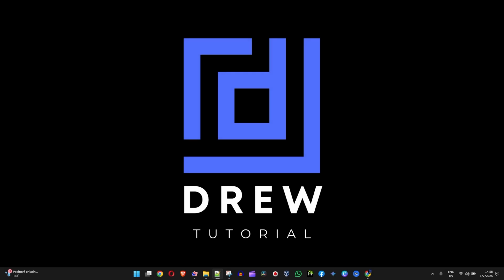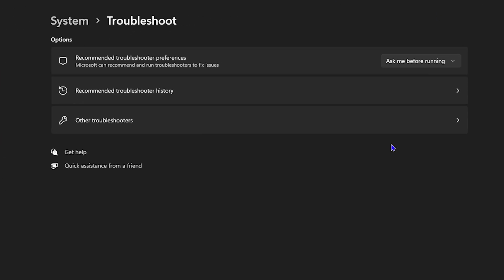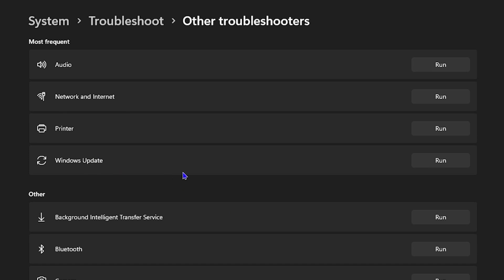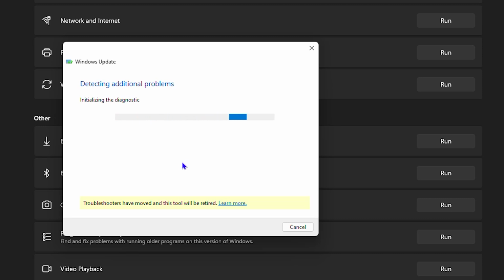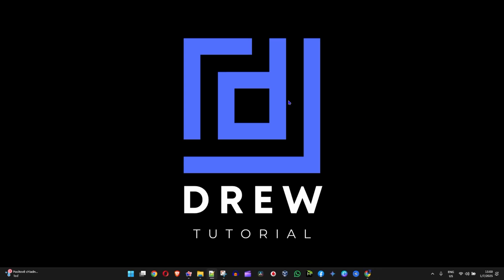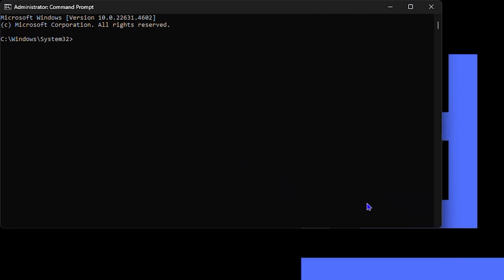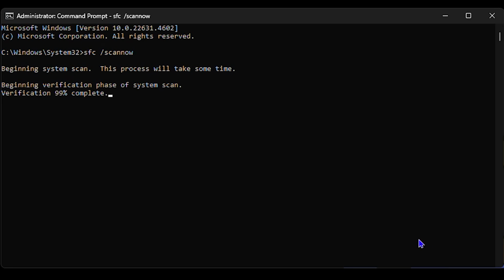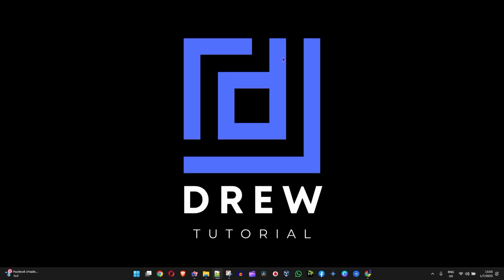How To Fix 'Windows Could Not Complete the Installation' Error Problem On Windows 10/11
Are you stuck with a Windows installation issue and can't seem to get it to work? Don't worry, you're not alone! In this video, we'll show you how to fix common Windows installation problems on Windows 10 and Windows 11. From troubleshooting errors to overcoming obstacles, we'll guide you through the process step-by-step. Whether you're dealing with a corrupted installation file, a faulty USB drive, or a stubborn error message, we've got you covered. Watch till the end to learn the expert tips and tricks to get Windows installed on your PC in no time!